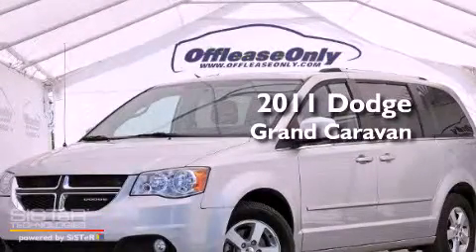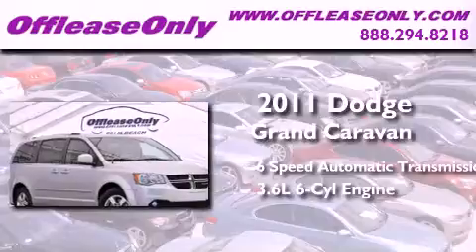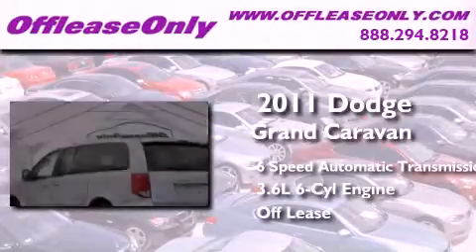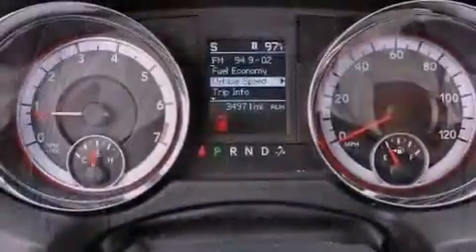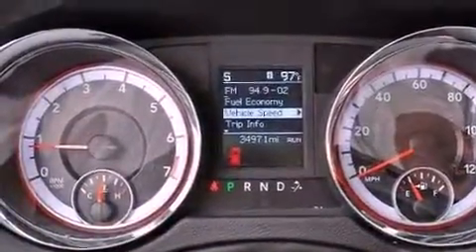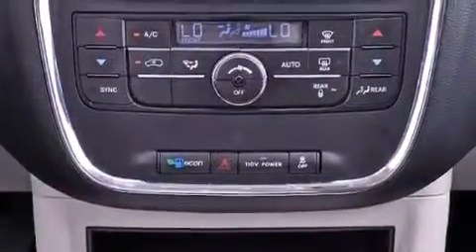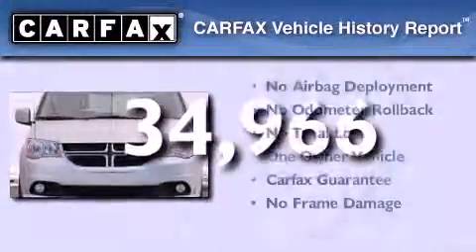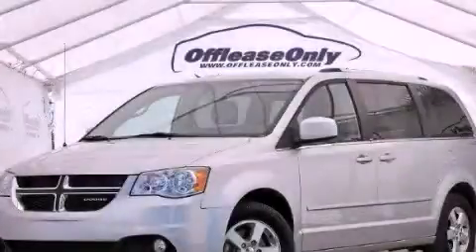2011 Dodge Grand Caravan Lake Worth FL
Year : 2011
 Make : Dodge
 Model : Grand Caravan
 Engine : Gas V6 3.6L/220
 Trans . : Automatic
 Exterior : Bright Silver Metallic
 Miles : 34,966
 Interior : Black/Light Graystone Interior
 Stock : 42807

 2011 Dodge Grand Caravan Lake Worth FL